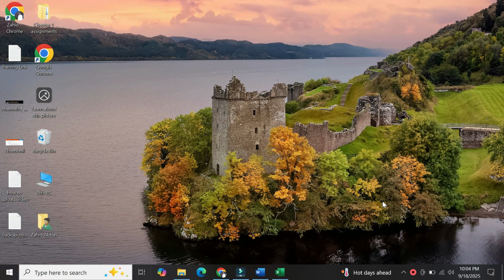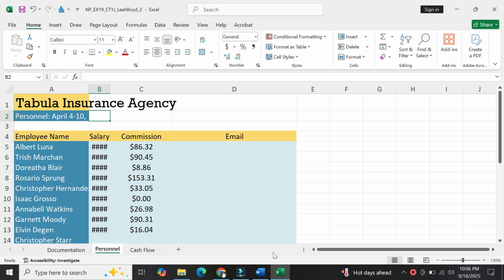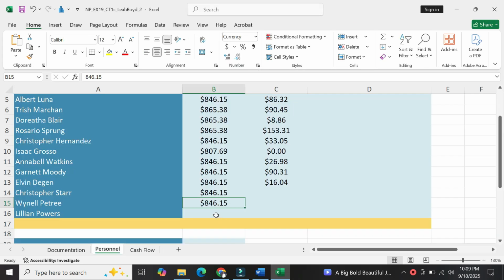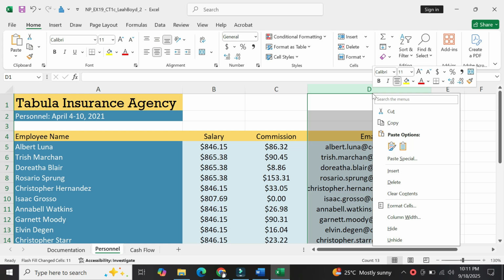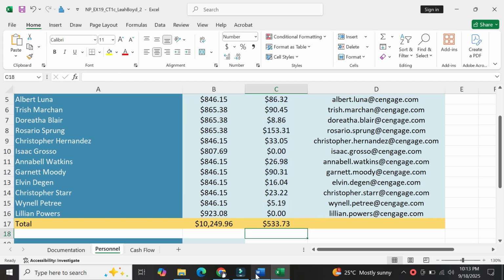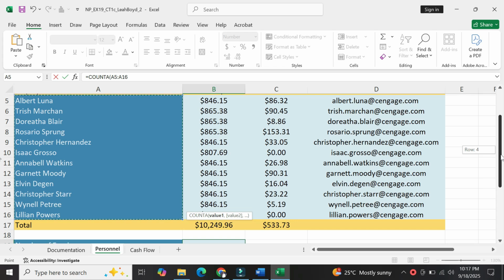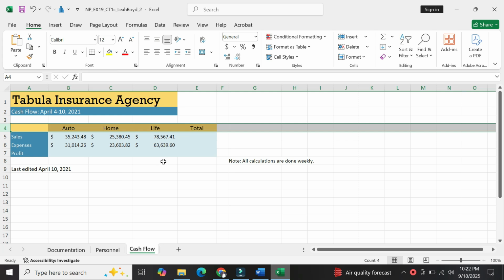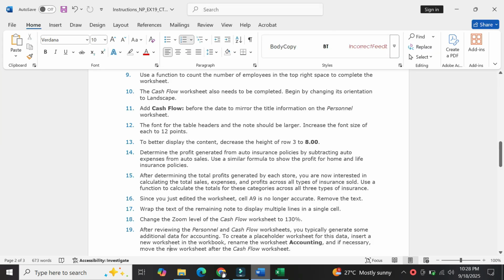Excel 2019 Module 1 SAM Critical Thinking Project 1c | NP_EX19_CT1c | Tabula Insurance Agency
Welcome to the IT Assignment Professor Channel.

excel 2019 module 1 sam critical thinking project 1c,module 1 sam critical thinking project 1c,excel_2019_module_1_ sam_critical_thinking _project_1c

Exp19_Access_Ch04_ML1 - Hotel Chain 1.0
Exp19_Access_Ch04_Cap - Foodies Forms and Reports 1.2
GO16_AC_CH01_Grader_1F_AS_Literary Festival Events
IntegratedProject_1 - LaundryUProposal
COMPREHENSIVE FINAL EXAM (2HR 60Qs)

Word Module 8 SAM Project 1b